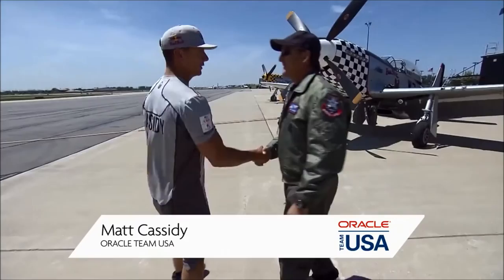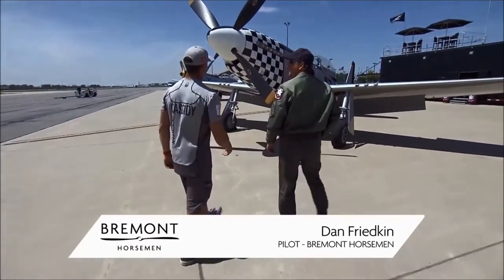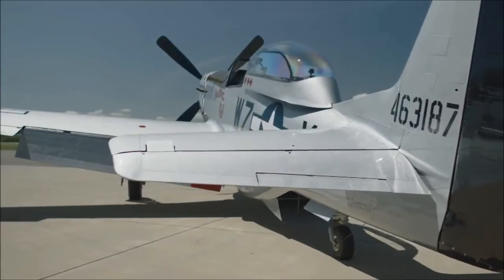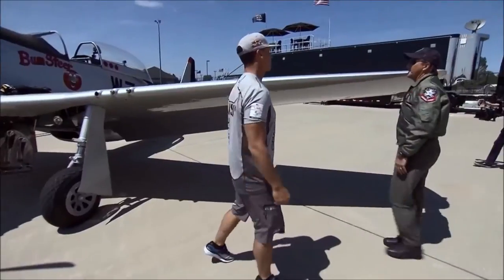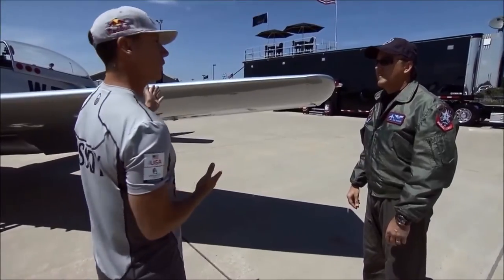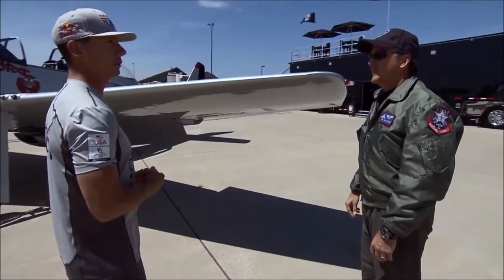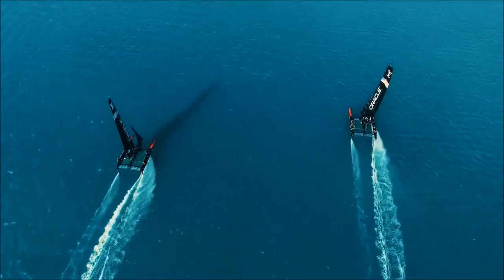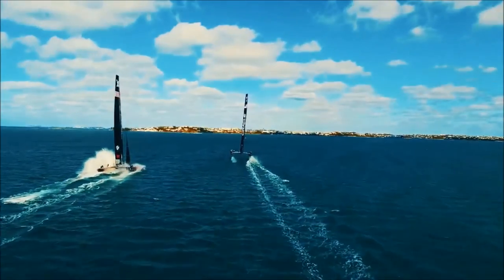BREMONT WATCHES ORACLE TEAM USAs Matt Cassidy takes to the sky with the Bremont Horsemen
ORACLE TEAM USAs Matt Cassidy takes to the sky with the Bremont Horsemen